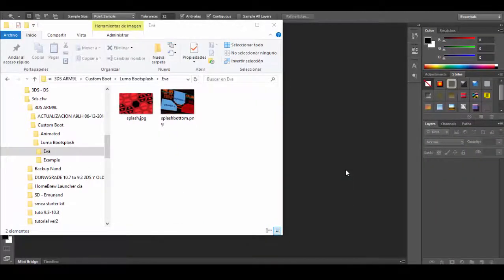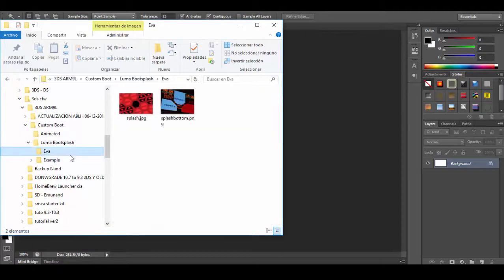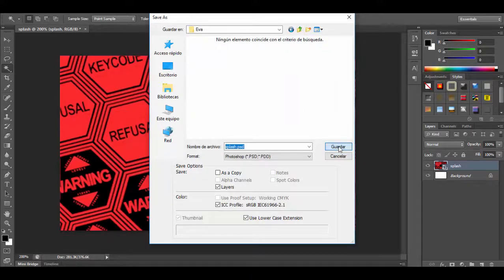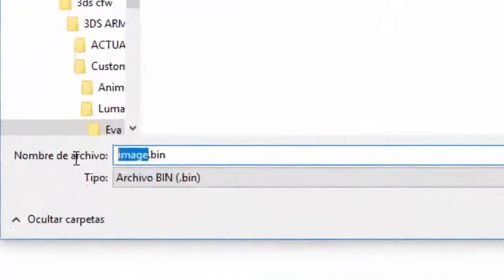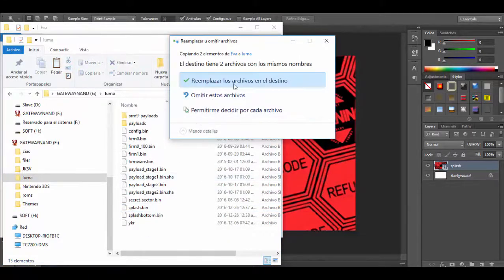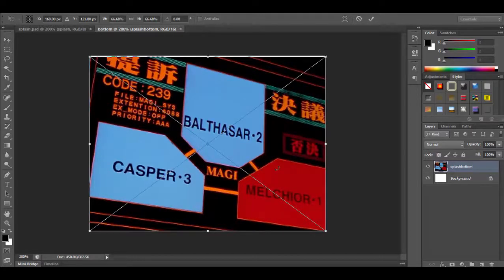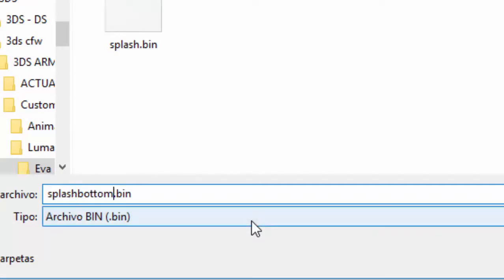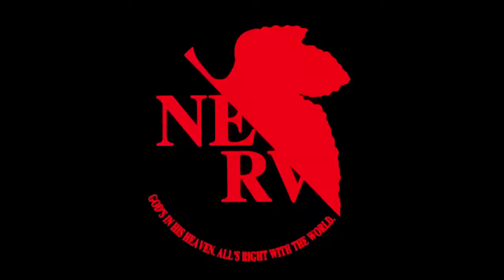Custom Boot Screen for Nintendo 3DS running Luma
In this tutorial I cover the essentials of creating a custom boot splash for Nintendo 3DS running Luma 6.6. In my case, I installed Arm9LoaderHax and updated to Luma. I just compiled the tools together to make them easier to use.

Requirements for this tutorial:
Nintendo 3DS
Custom firmware.
Arm9LoaderHax (also known as A9LH).
Access to the recovery menu (select + power button).
Photoshop or other photo edition software.
Time and passion for custom stuff-

Screen resolutions used:
TopScreen:        400 X 240 pixels
BottomScreen: 320 X 240 pixels
Tested on Nintendo 3DS XL

If you love customizing your stuff as I do, this is a must have !!!. To aid you in that task, you can download all the resources used in this video on a channel of my discord:

My discord server has direct download links, so don’t worry about it. However, it is much appreciated if you help me make this community bigger. Feel free to join the server and look around. I play Monster Hunter games and also League of Legends. There are dedicated channels for that. Feel free to say hello and share your gaming experiences with us.